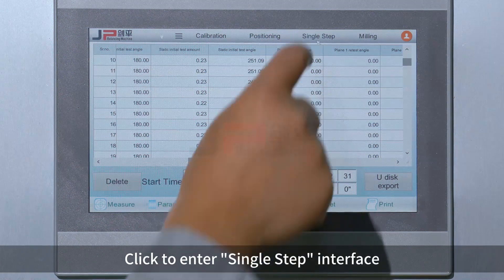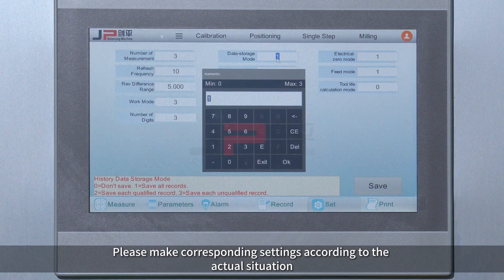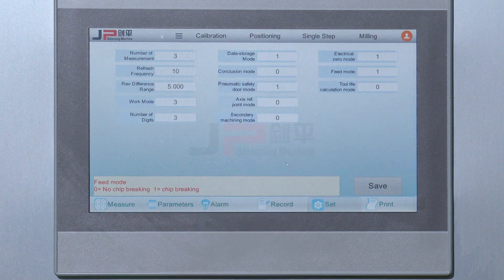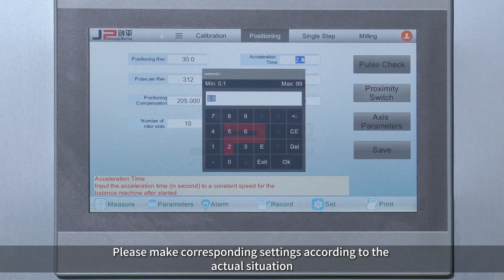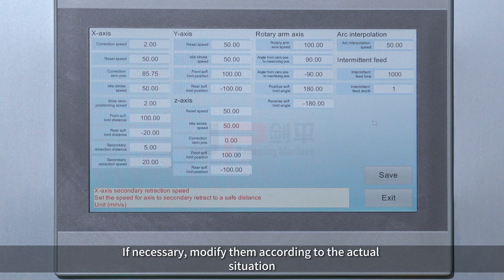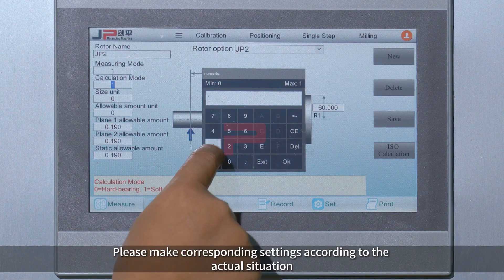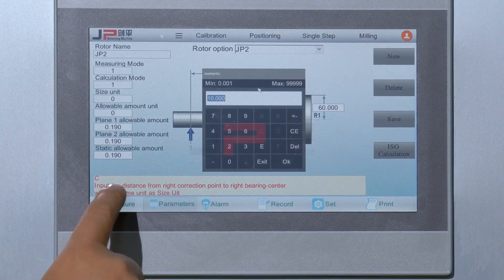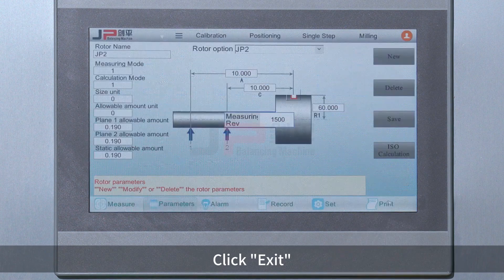Magnetic rotor automatic balancing machine operation videos 2: Setting parameters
It is mainly applied to the unbalance measurement and correction of rotors and those rotors which require weight removal on the end surface, and can integrate with rotor assembly line to realize automatic production.